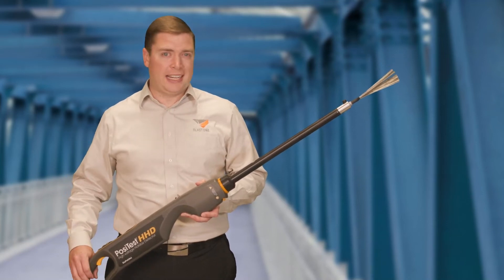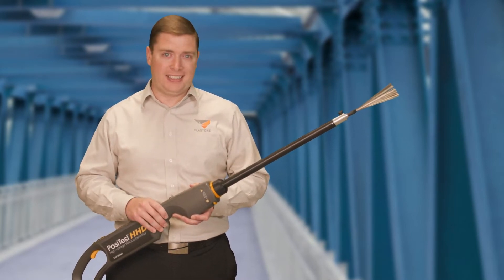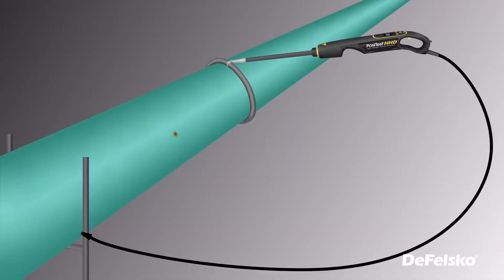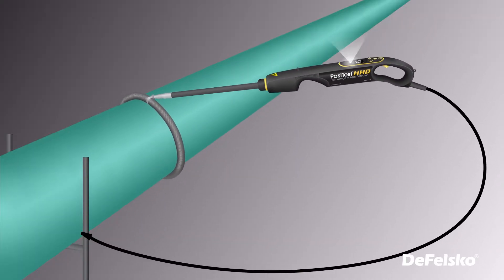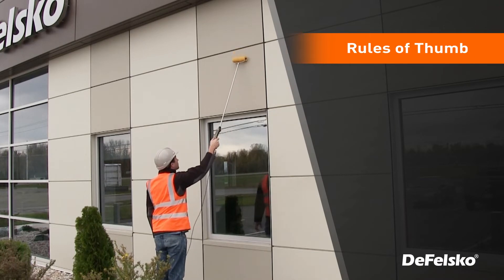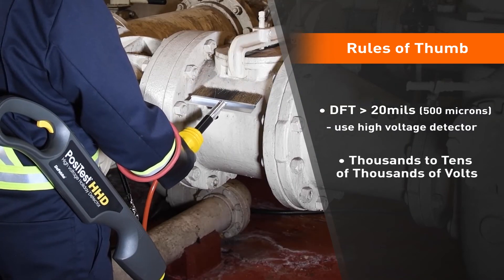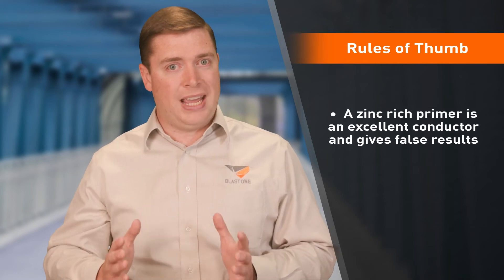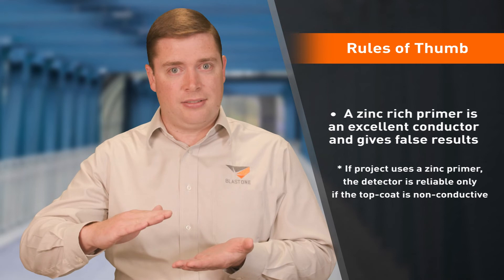How to choose the right Holiday Detector for detecting pinholes in coatings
In this Primed Insight, Gavin gives 5 simple Rules-of-Thumb for using Holiday Detectors for commercial coatings on steel surfaces.